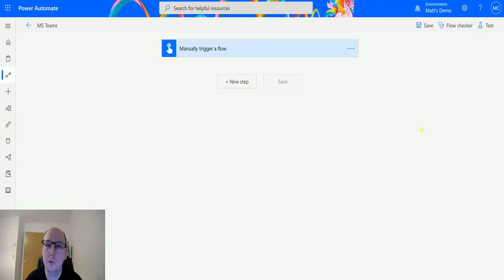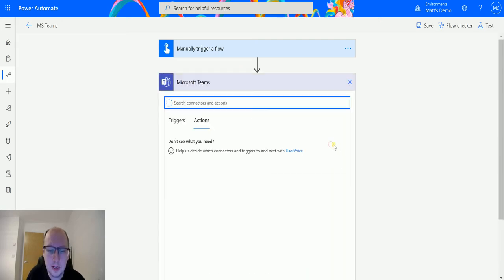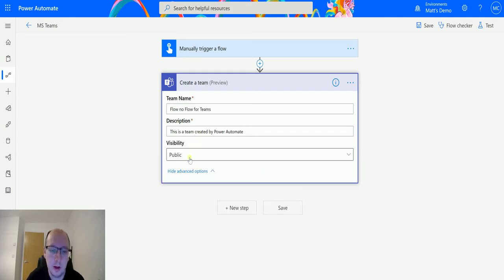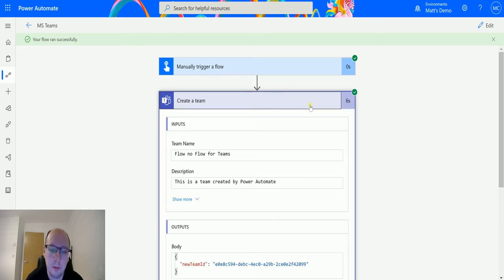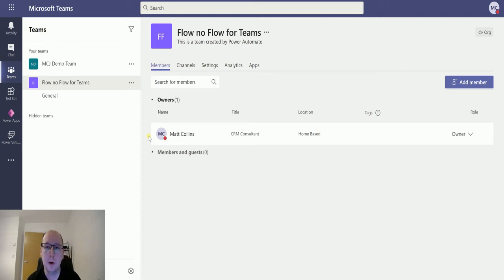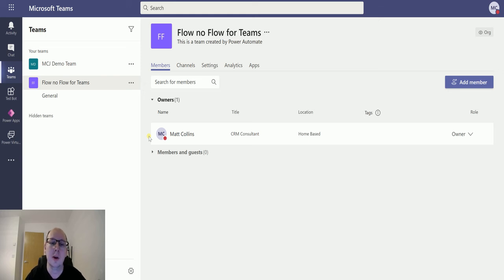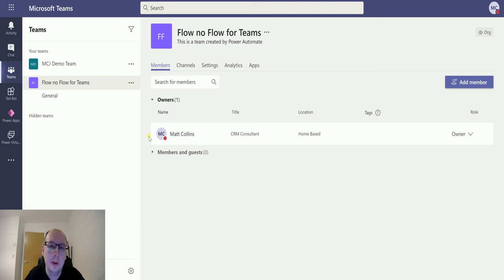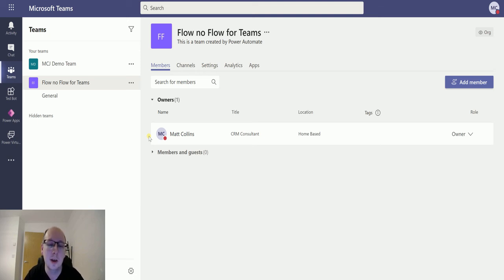Microsoft Teams Flow Actions: Create A Team (preview)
In this video, I go through the Microsoft Teams Action - Create a Team (preview). Power Automate is a powerful automation and integration tool with over 300+ data connectors.